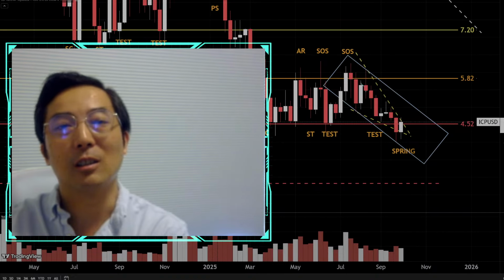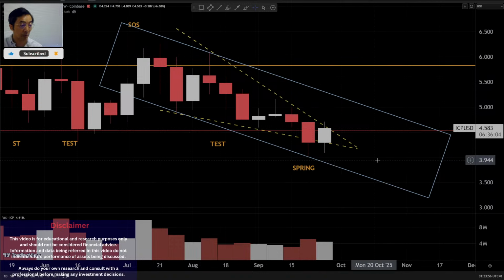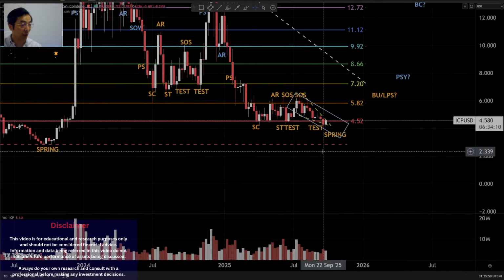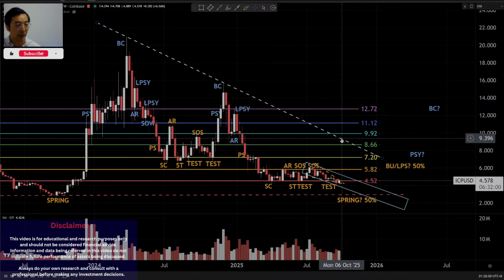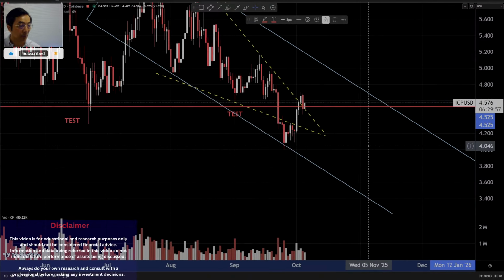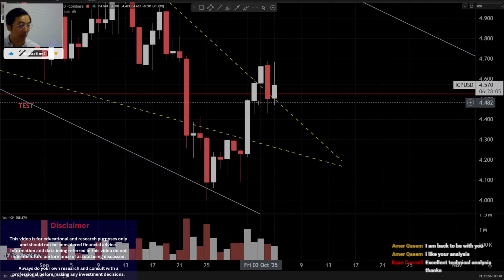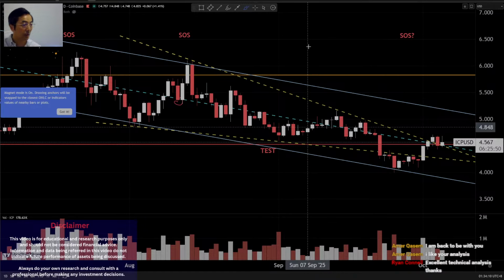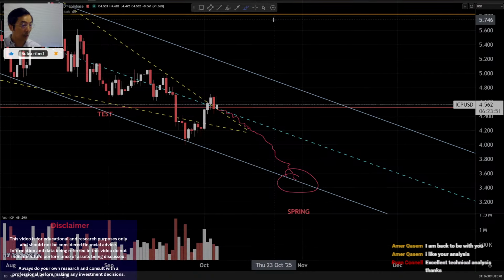Internet Computer At Key Level. Bull Trap Alert! (ICP) Wyckoff Price Prediction (Oct 05, 2025)